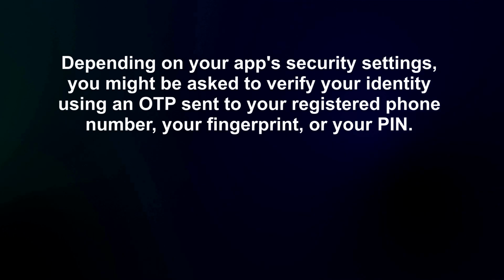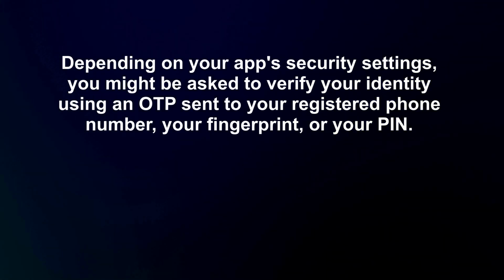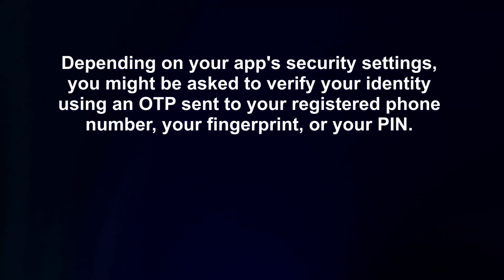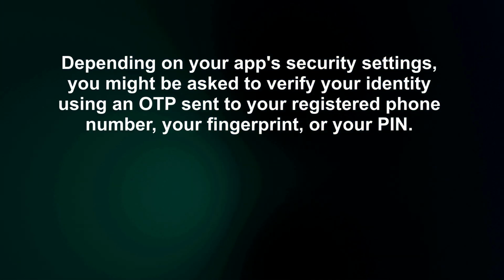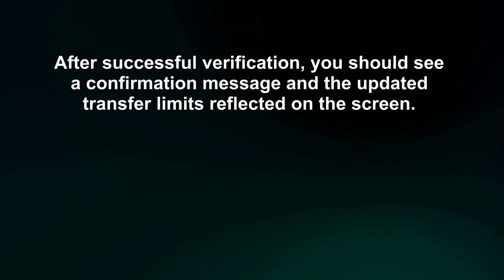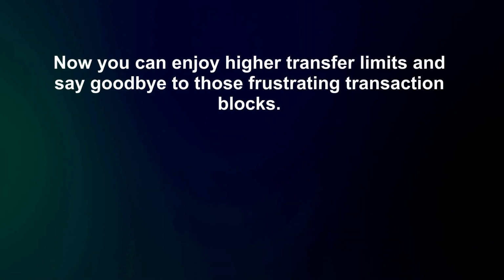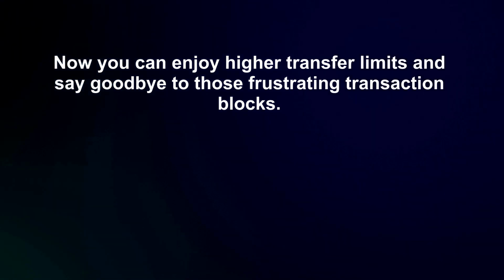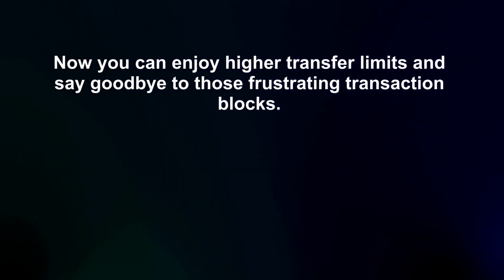How To Increase Transfer Limit On Access Bank App - NEW! Step by Step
How To Increase Transfer Limit On Access Bank App Increase your transfer limit on the Access Bank app and enjoy greater transaction flexibility. Follow our guide to adjust your daily transfer limits and manage your finances more effectively.

00:00 Access Bank Transfer Limit Troubles
00:05 Opening the App
00:12 Finding the Menu
00:17 Accessing Settings or Profile
00:22 Navigating to Transaction Limits
00:27 Increasing Transfer Limits
00:32 Verifying Your Identity
00:38 Confirmation of New Limits
00:42 Enjoying Higher Transfer Limits